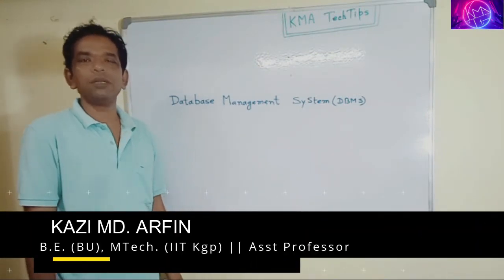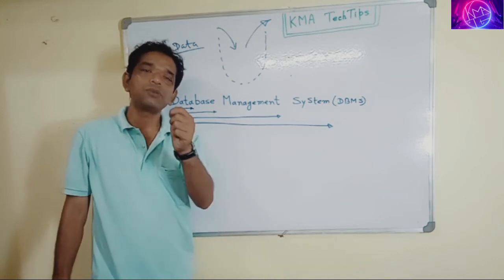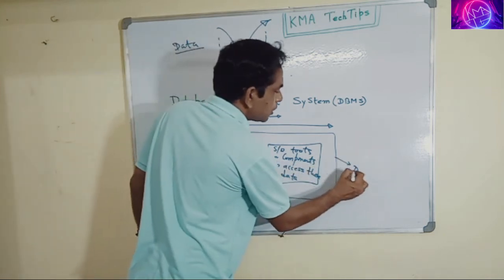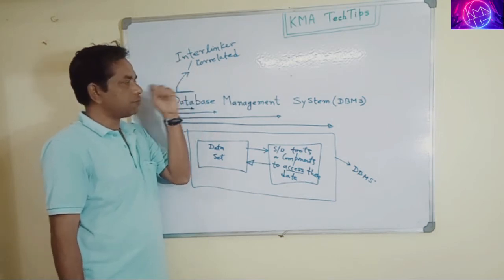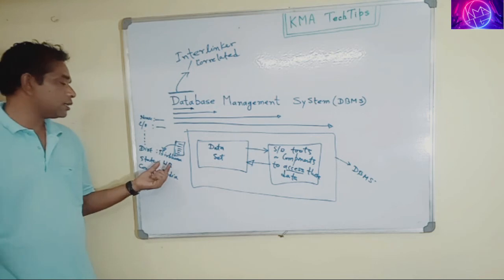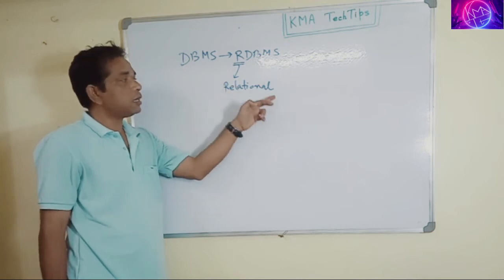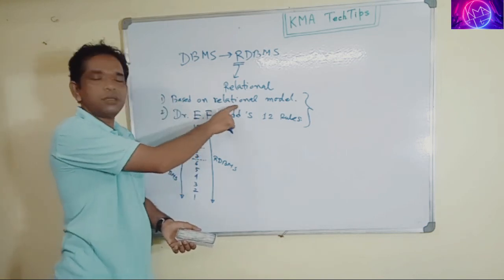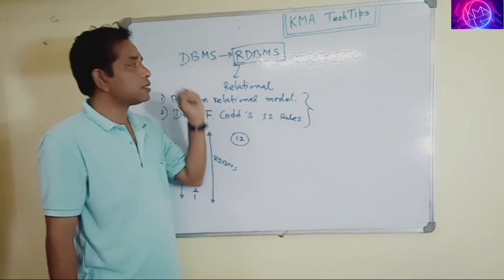DBMS || Introduction-01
Basic idea of Database Management System.